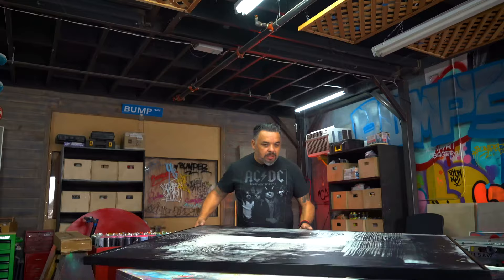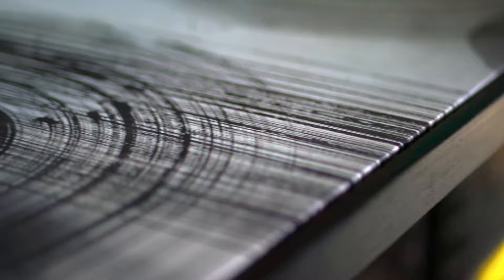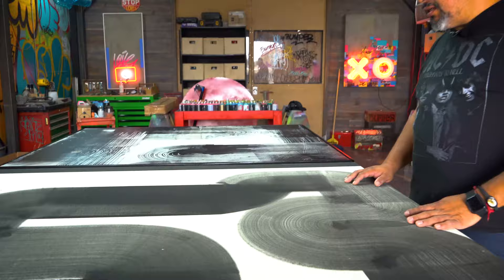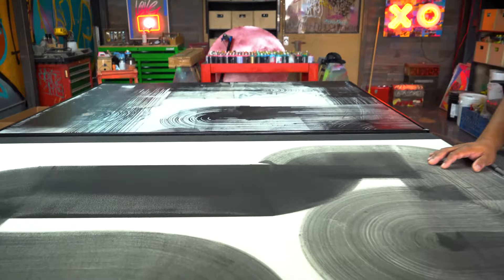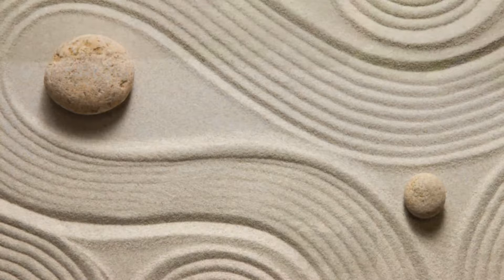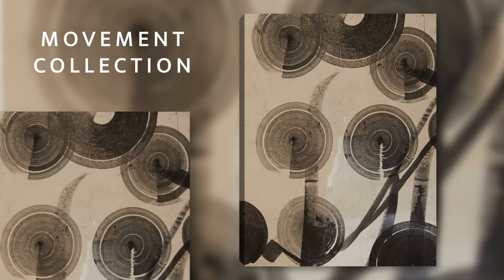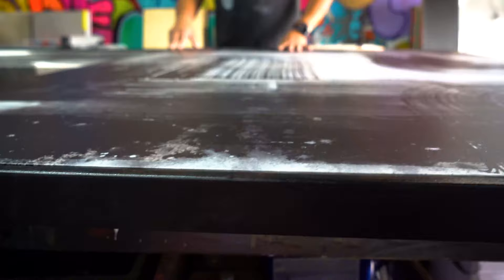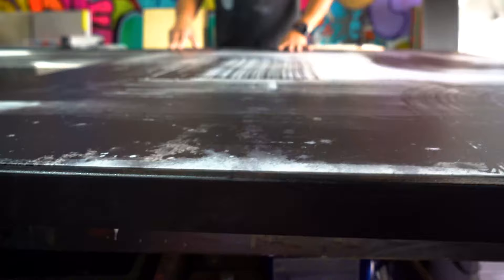Fine Art Canvas | Movement Collection by Karlos Marquez | FineArtCanvas.com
"It has that real soothing feel to it." LA artist Karlos Marquez finds his Zen in the strokes of his Movement Collection, letting his brush be his guide. Find your flow in this and other works by Karlos today.

►Follow FAC for updates on new artists, canvas collections, and more!